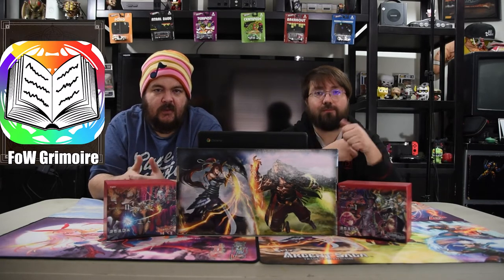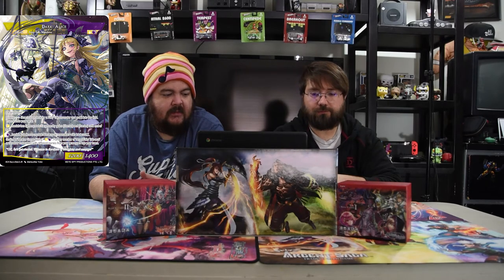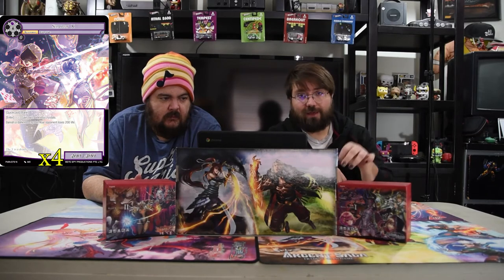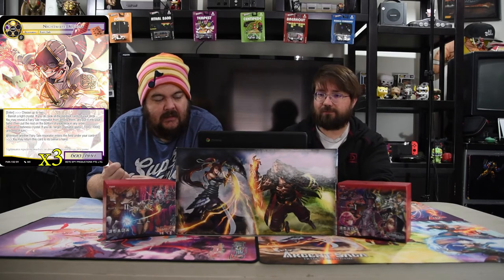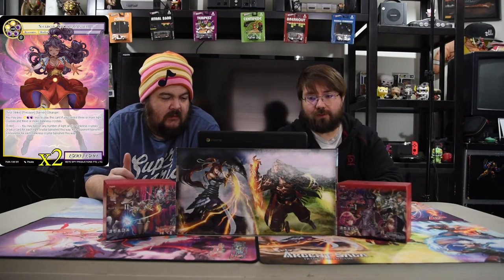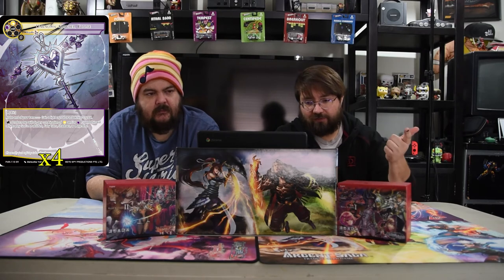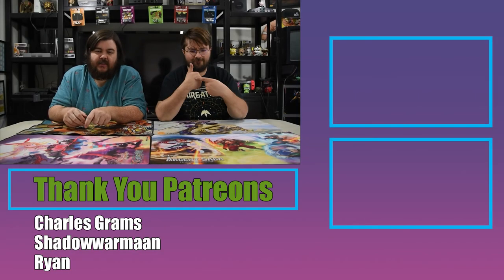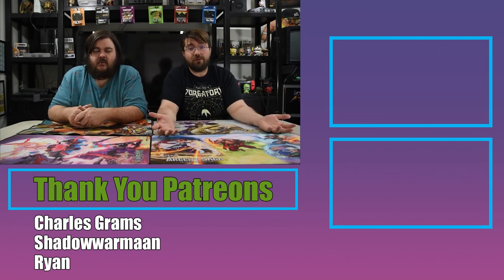Force of Will Deck Tech | Kevin's Kreations: Poker Face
Today we are going over a fun Dark Alice deck using her fun Poker cards. Hope you enjoy.

Ruler: Dark Alice // Dark Alice

Resonators: 25
4 Yggdrasil, Heroic Spirit of the World Tree
3 Jeanne D'Arc, Heroine of Shadow
4 Shadow X
3 Mage Jack
3 Nightmare Knight
3 King of Kings
3 Save the Queen
2 Shadow Swordsmaster

Spells: 17
2 Three of a Kind
2 One Pair
4 Unknown Mother Goose
4 Schrödinger
3 Royal Straight Flush
2 Cage of Mother Goose

Stones: 10
4 Magic Stone of Heaven's Rift
1 Light Magic Stone
1 Darkness Magic Stone
4 Attoractia's Memoria